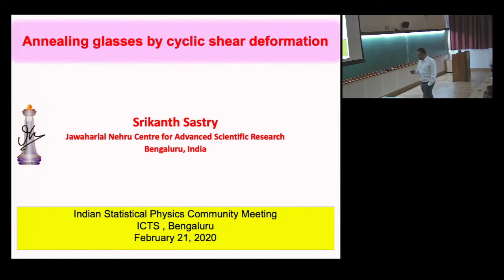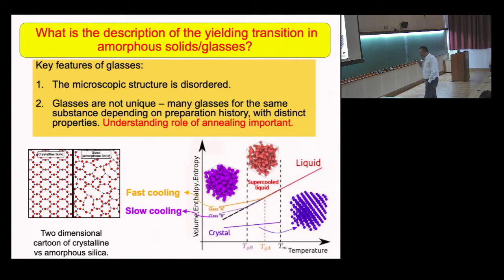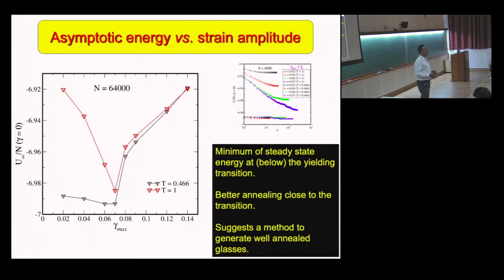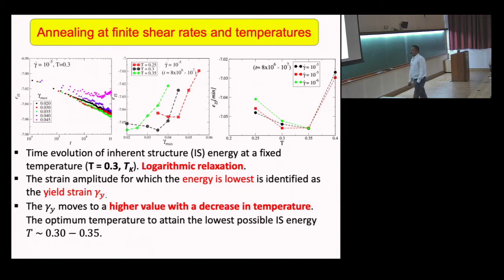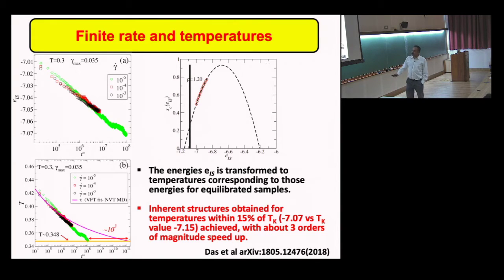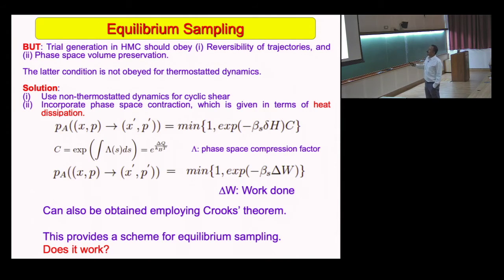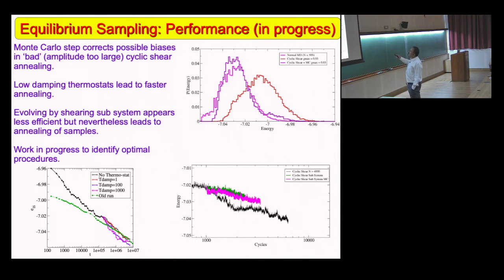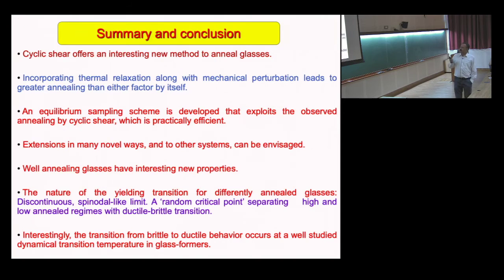Annealing glasses by cyclic shear deformation by Srikanth Sastry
0:00:00 Annealing glasses by cyclic shear deformation
0:01:08 Outline:
0:02:07 Mechanical Failure
0:02:18 What is the description of the yielding transition in amorphous solids/glasses?
0:02:46 Simulations of cyclically sheared glasses
0:03:17 Asymptotic energy vs. strain amplitude
0:04:41 An approach to generating well annealed glasses?
0:06:19 Annealing at finite shear rates and temperatures
0:07:37 Finite rate and temperatures
0:08:29 Properties of generated trajectories
0:09:01 Equilibrium Sampling
0:11:31 Equilibrium Sampling: Performance (in progress)
0:12:43 Properties of better annealed glasses
0:12:58 KA-BMLJ: Change in the nature of yielding!
0:13:34 Summary and Conclusion